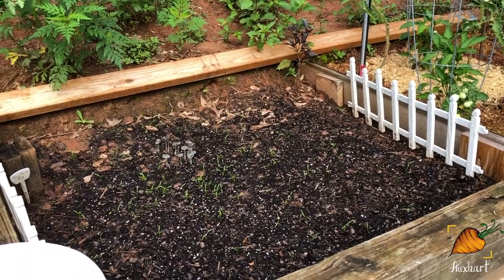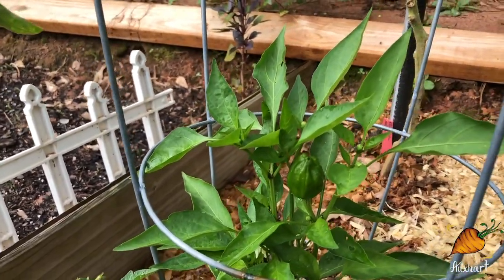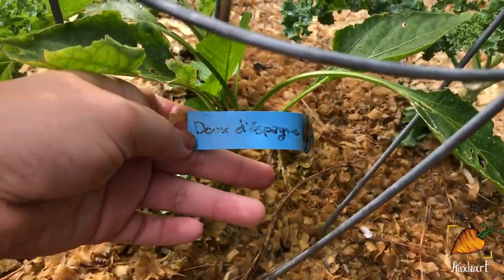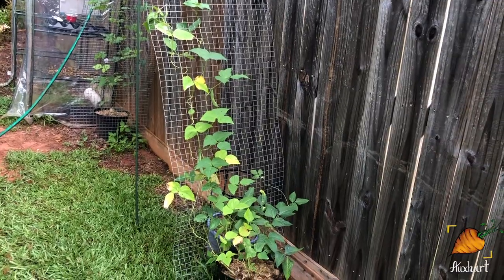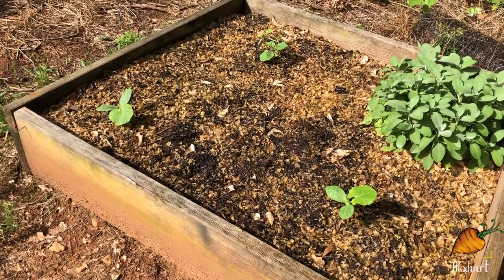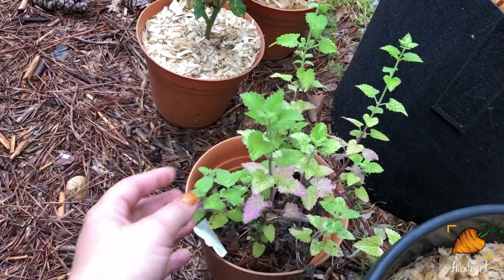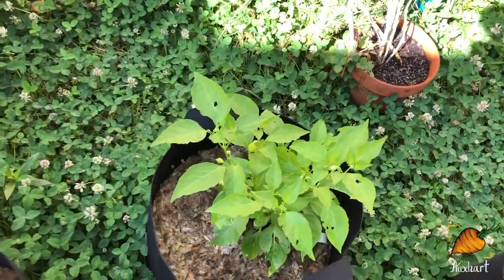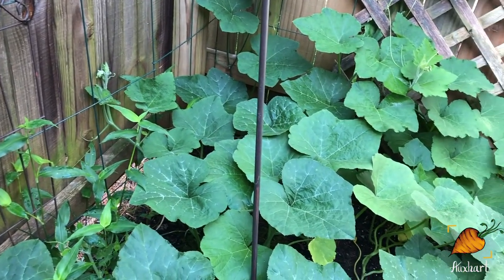Weekly Garden Tour | WEEK 15, 2020 | Auxhart Gardening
Welcome back to the garden! We've got baby tomatoes and baby peppers everywhere!

Welcome to Auxhart Gardening! I’m a small-scale southern gardener growing in Clemson, SC, zone 7b. I grow in two small raised beds and plenty of containers.

I experiment a lot and push the limits, hopefully helping you all along the way as I showcase what works and what doesn’t!